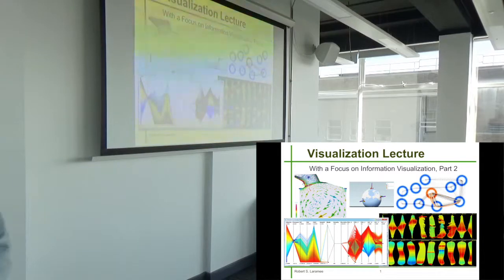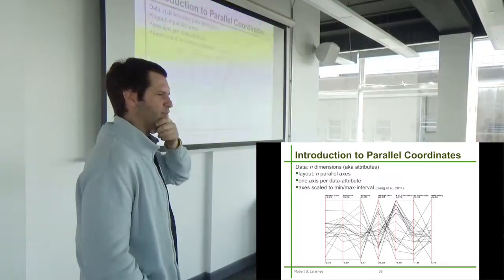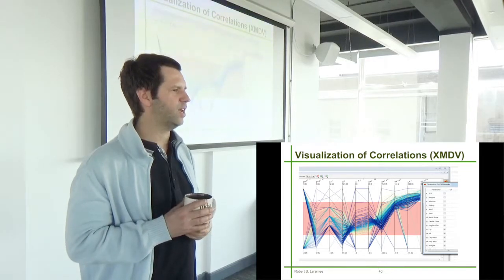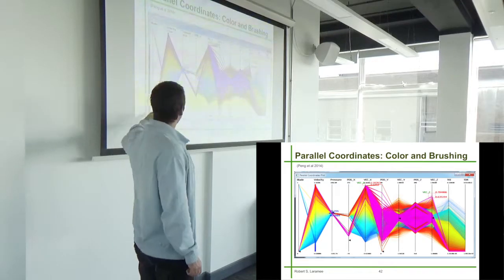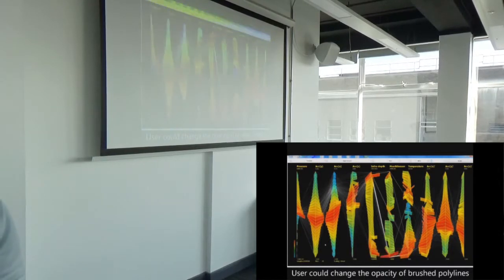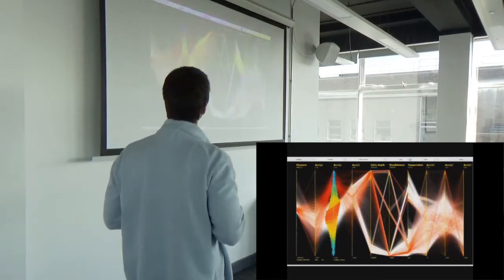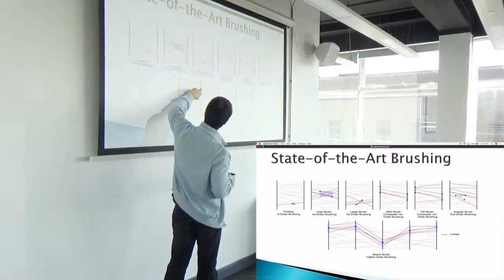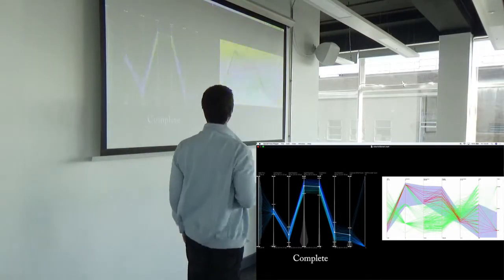Visualization Lecture 6.2. Parallel Coordinates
Here we discuss how to interpret parallel coordinates, interaction techniques, and how to adapt parallel coordinates to very large data sets.